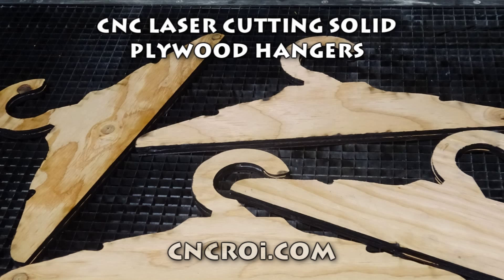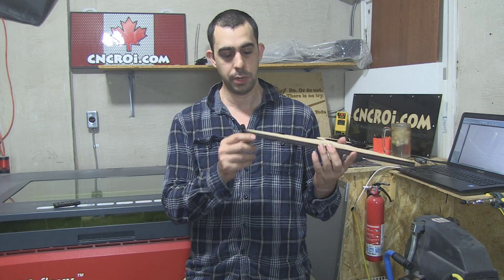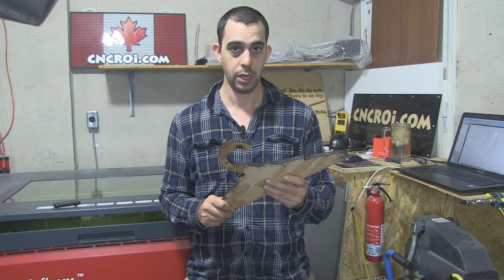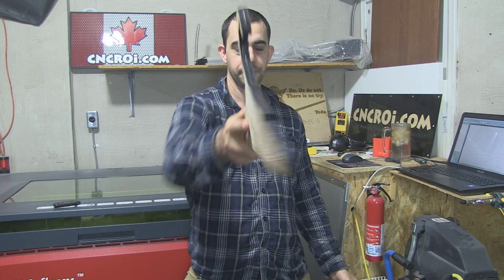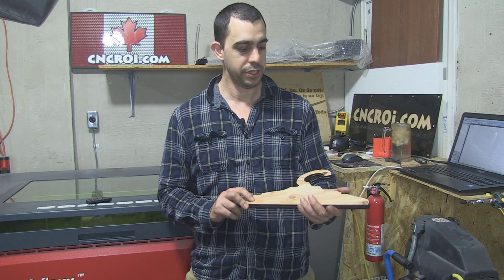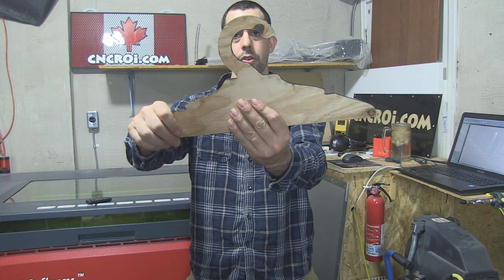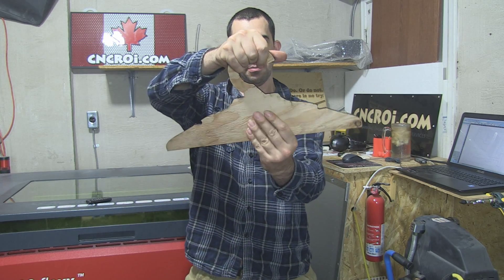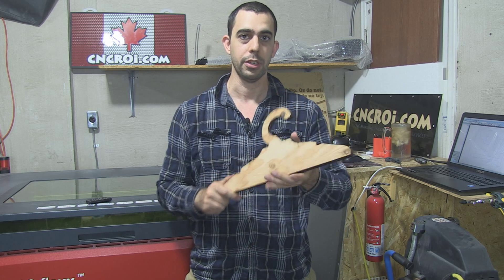CNC Laser Cutting Custom Solid Plywood Hangers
In this video, CNCROi.com laser cuts plywood hangers using our Austrian Trotec Speedy 400 flexx laser!

Hi there, this is Jon from CNCROi.com, and today we're going to make some solid plywood hangers. I've made quite a few hangers here in the shop, and typically, I use acrylic because it's a much stronger material. A quarter inch (6.35 mm) plywood is roughly the same thickness as quarter inch (6.35 mm) acrylic, but the latter is significantly stronger. For this particular project, I decided to use plywood because I had some scrap material available. The downside of this scrap plywood is that it doesn't offer much strength, so to compensate, I doubled it up and applied glue in between the layers, creating a much stronger piece. The result is a solid, durable hanger that will last a long time.

One of the notable design changes I made is in the width of the hanger compared to my typical acrylic design. This plywood hanger is almost three times the width of the acrylic version. The reason for this adjustment is that I need extra strength. With plywood, if it's twisted, it generally breaks, unlike acrylic, which can bend without breaking. Even though I used plywood with lower quality, this solution ensures that the final product is robust enough for the intended use. If I had used high-quality plywood, fewer changes would have been necessary, and the material would have worked just fine without additional modifications.

By doubling up the plywood and making these specific adjustments, I was able to create a hanger that holds its shape and will last for a long time, even under weight or stress. The added glue between the layers helps to bind the plywood and give it a solid, consistent strength. While acrylic is often preferred for its durability and ease of cutting, plywood can still be a viable option when it's treated and reinforced properly.

At CNCROi.com, we specialize in custom design and laser cutting for various materials, including plywood and acrylic. Whether you need a durable product for everyday use or a unique custom piece, we have the expertise and equipment to bring your ideas to life. Our focus is on quality craftsmanship, precision, and efficiency, ensuring that every project meets the highest standards.

If you're looking for a custom design or need assistance with any laser cutting or engraving project, feel free to reach out to us at CNCROi.com. We provide professional solutions tailored to your needs and ensure that your projects are completed with accuracy and the best materials.